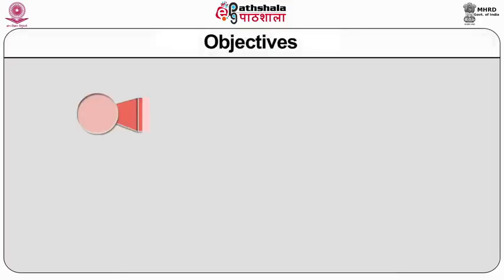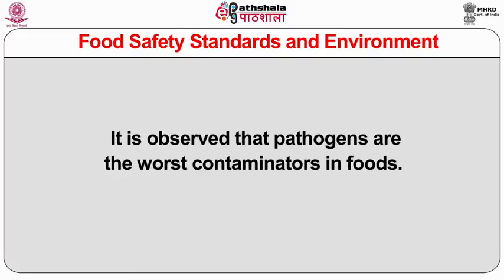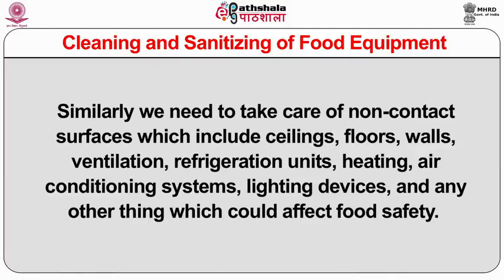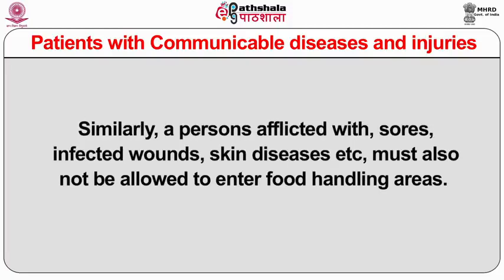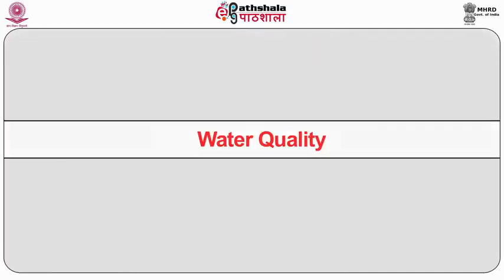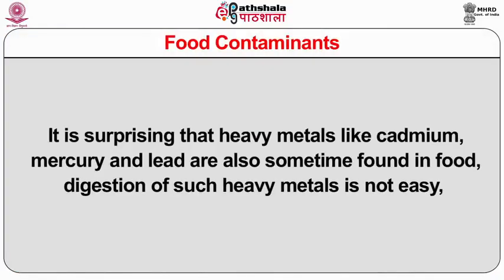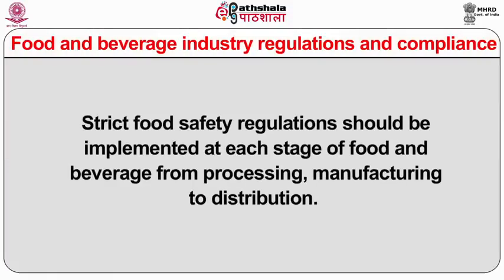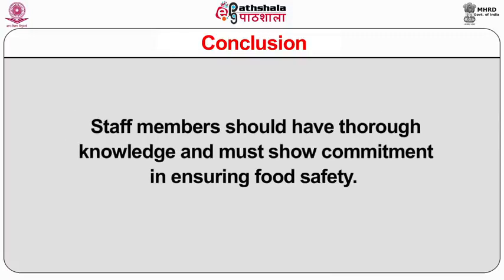M-40. Food Safety